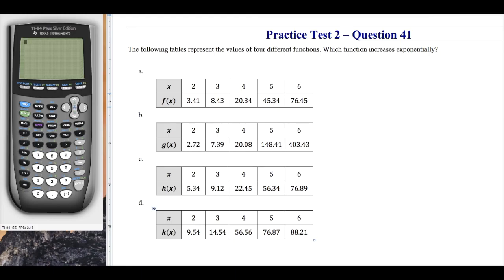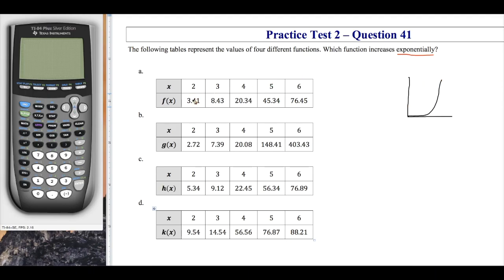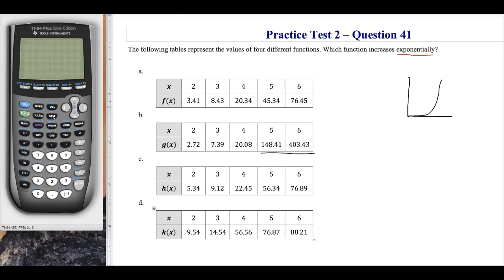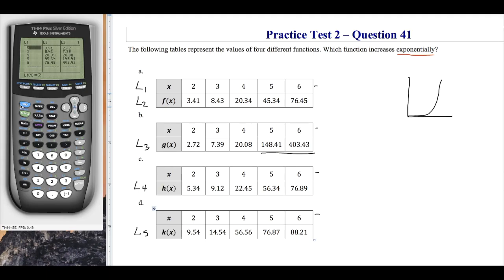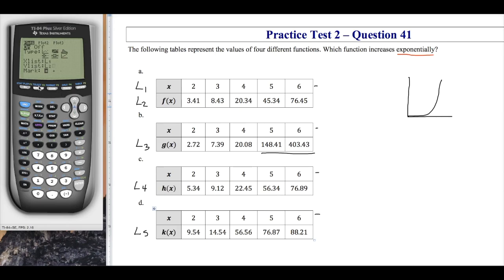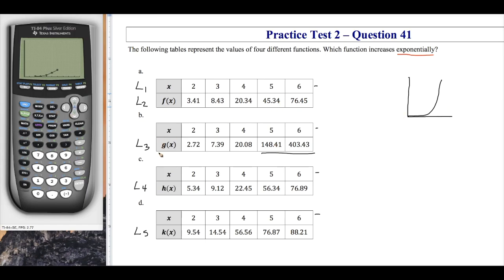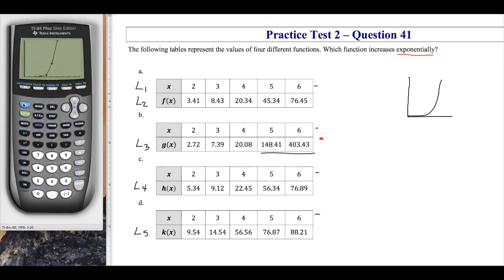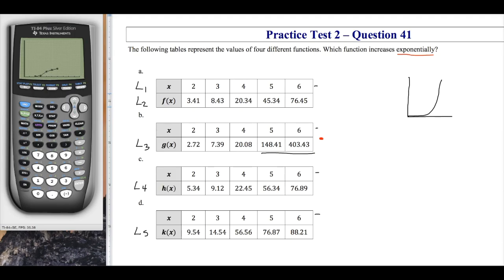Algebra EOC Practice Test #2 Question #41